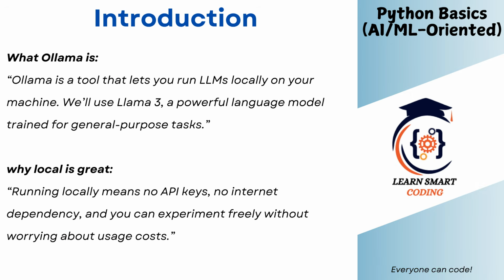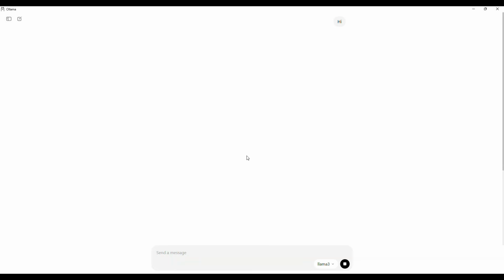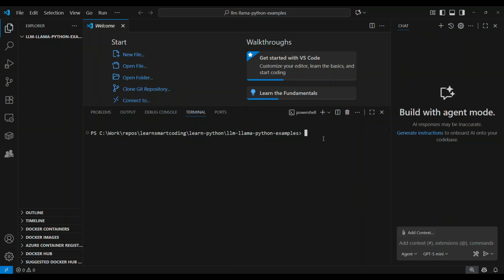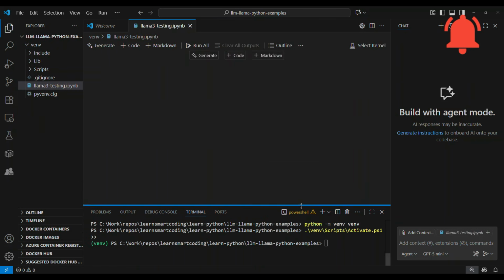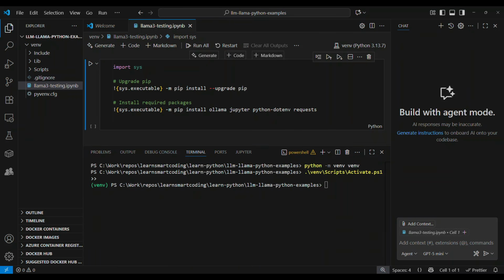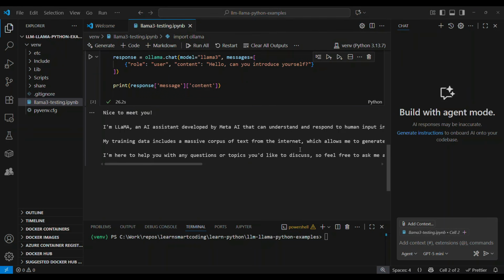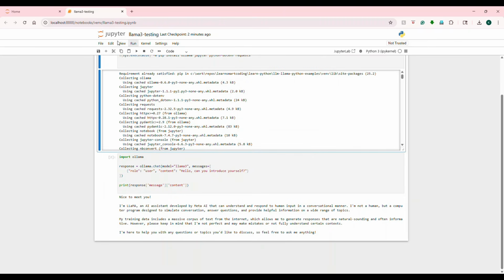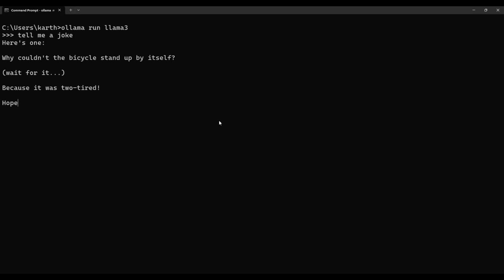Free AI on Your PC? Here's How with Ollama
Learn how to run Llama 3 locally on your PC for free in 2025. This video guide will walk you through the step-by-step process of setting up and running Llama 3 on your local machine without incurring any costs. Discover the benefits of running AI models locally, including enhanced privacy, reduced latency, and increased control. By following the instructions in this video, you'll be able to harness the power of Llama 3 for your personal projects and applications, all from the comfort of your own PC. Whether you're a developer, researcher, or enthusiast, this tutorial is perfect for anyone looking to explore the capabilities of Llama 3 without relying on cloud services. Get started today and unlock the full potential of Llama 3 on your local machine.

Happy coding!